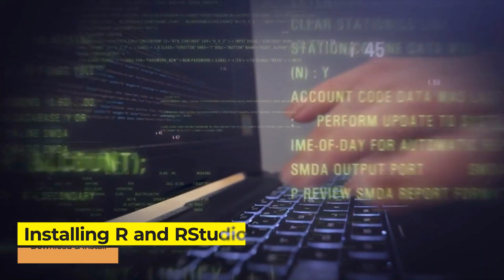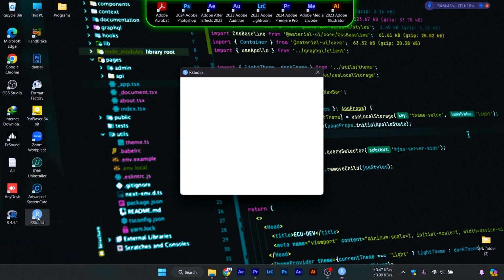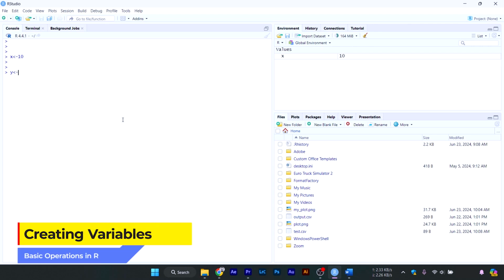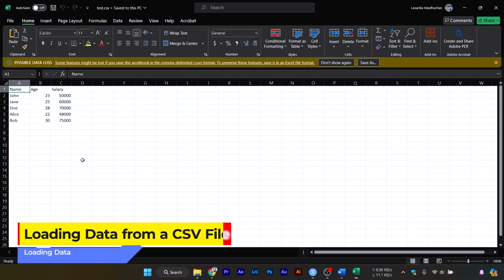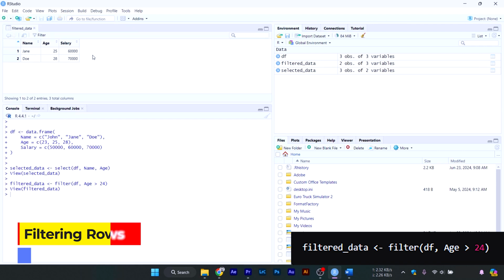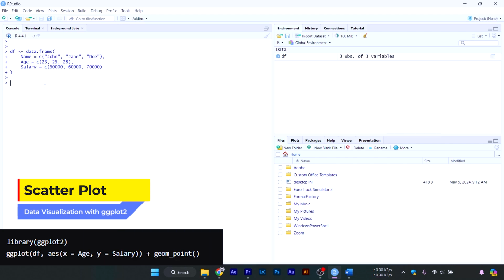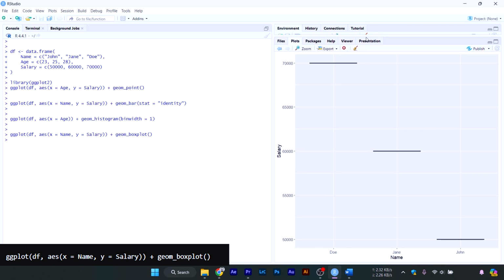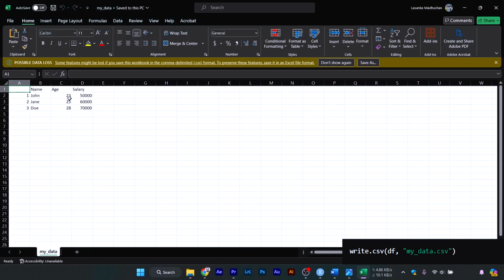Master Data Analysis with R: Complete Tutorial for Beginners | Data Visualization, Statistics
Welcome to Cyber Flux! In this comprehensive tutorial, we dive into using R for data analysis, perfect for beginners and those looking to enhance their skills. Learn R programming basics, data manipulation with dplyr, and visualizing data with ggplot2. Follow along as we cover RStudio setup, loading data, statistical analysis, and more. Whether you're interested in data science, machine learning, or statistical analysis, this tutorial provides step-by-step guidance to mastering R. Explore the powerful tools of R and unlock your potential in data analysis.

🎓 Timestamps:
0:37 Introduction to R and its applications
1:02 Installing R and RStudio
2:32 Basic operations in R: arithmetic, variables, vectors
4:05 Loading and manipulating data with data frames and dplyr
6:57 Data visualization with ggplot2: scatter plots, bar plots, histograms
8:33 Performing statistical analysis: linear regression, t-tests
9:11 Saving and sharing your work: plots and data frames